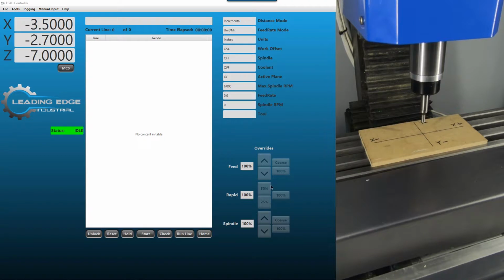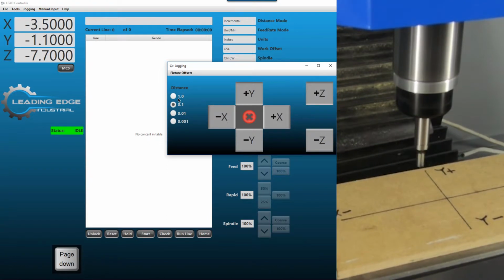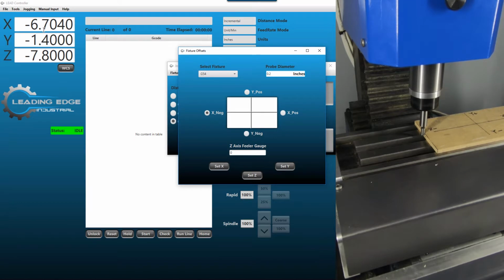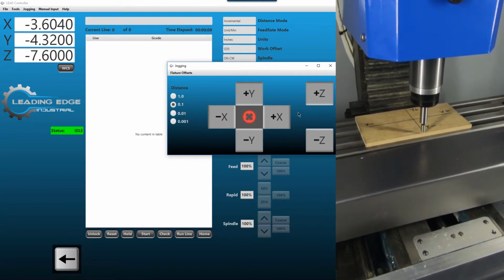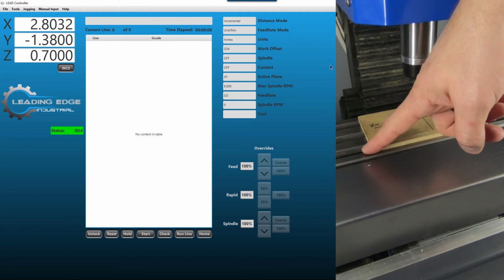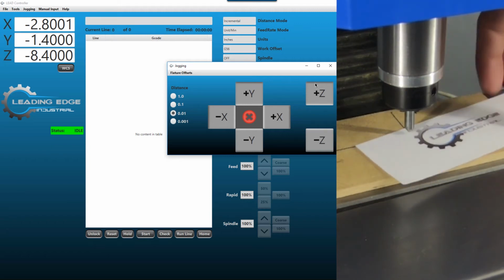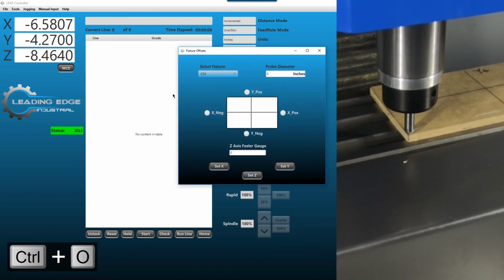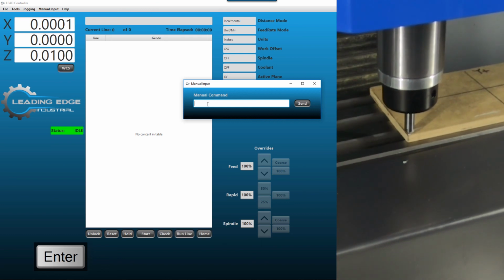Mill Fixture Offsets Tutorial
In this video Larry takes you through the steps of setting work offsets on the HX8610 Vertical Machining Center using the LEAD Controller

This helpful walkthrough was designed to help convey the following concepts and learning objectives:

-Setting g54, g55, g56 and g57 fixture offsets
-using a wobbler edge finder
-using a pointed tool
-navigating work pieces
-using manual input

Our technical support phone-line is also available M-F, from 9a-4:30p ET.